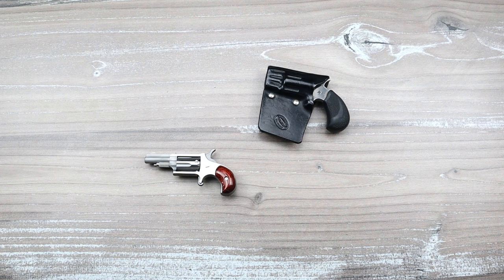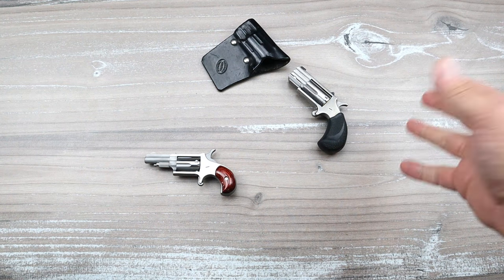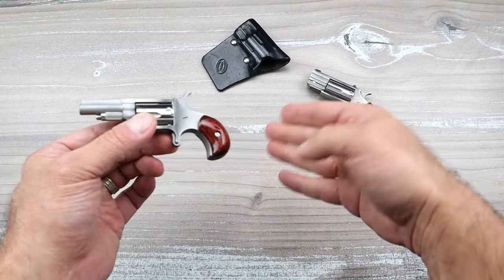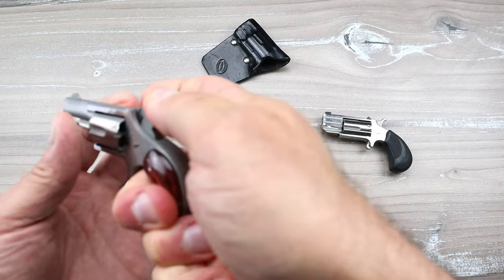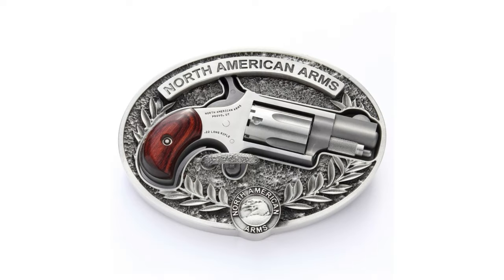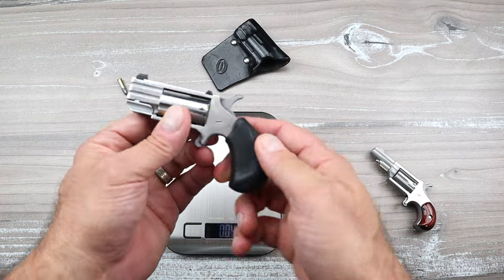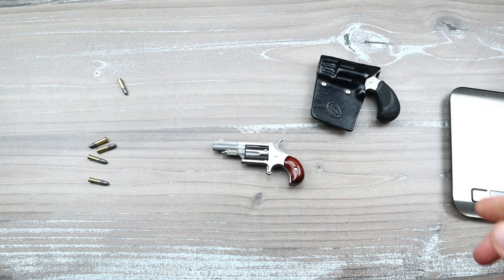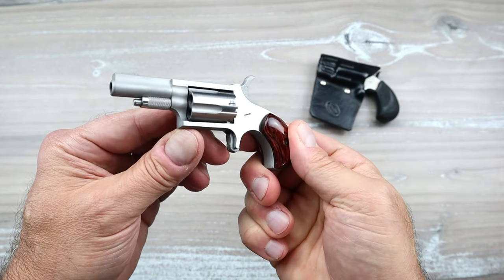Don't Carry this Pea Shooter - TheFirearmGuy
Who Would Carry this Pea Shooter? Do you agree with my thoughts?